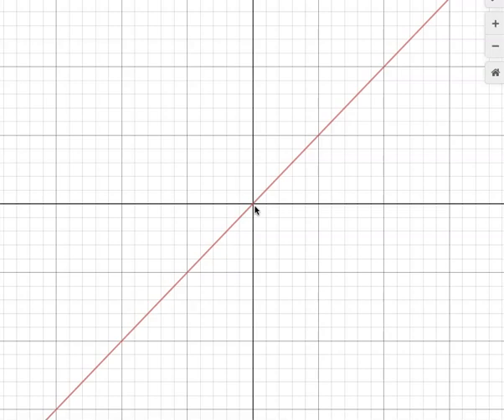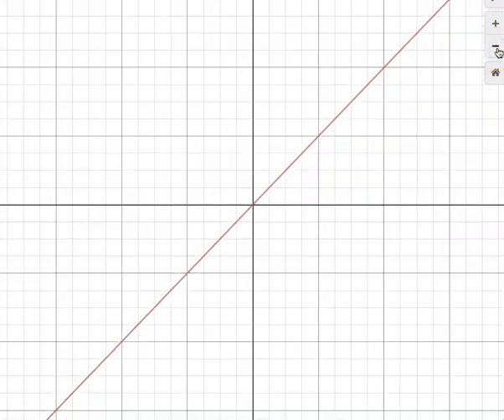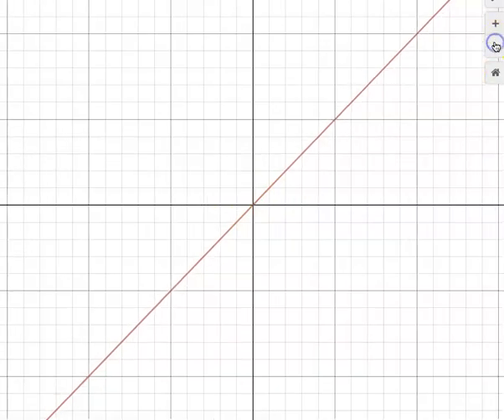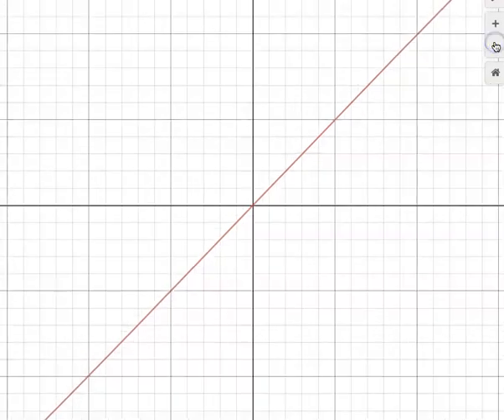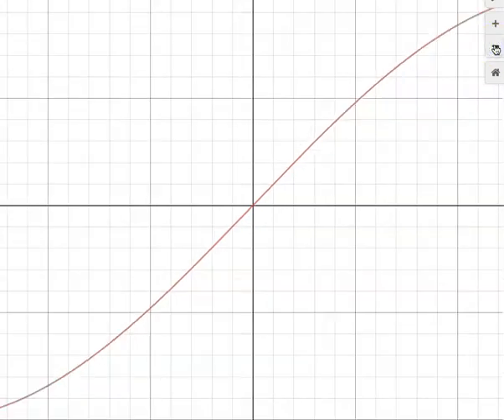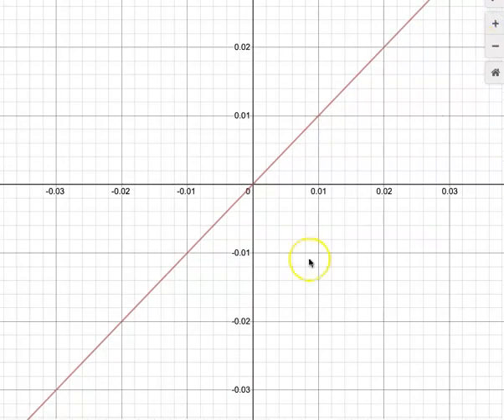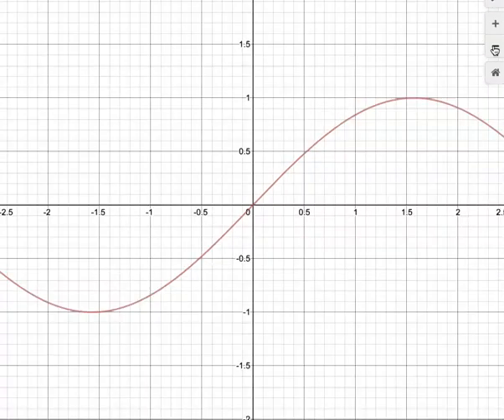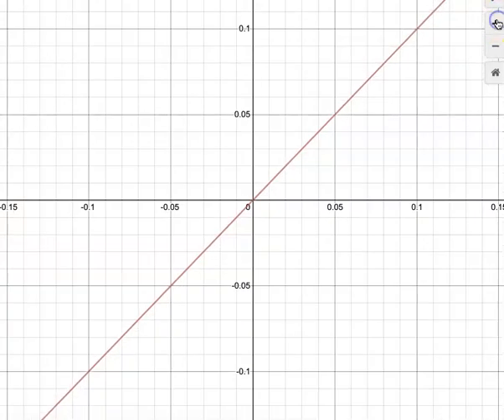Unit 1 Day 3 Video 3 Local Linearization Demonstration